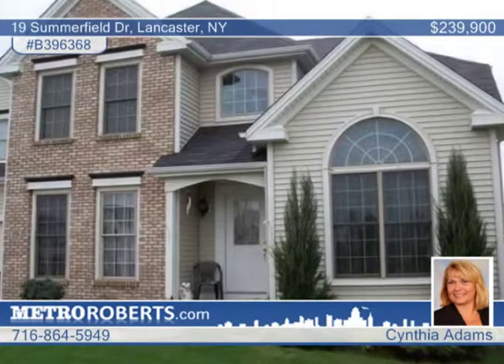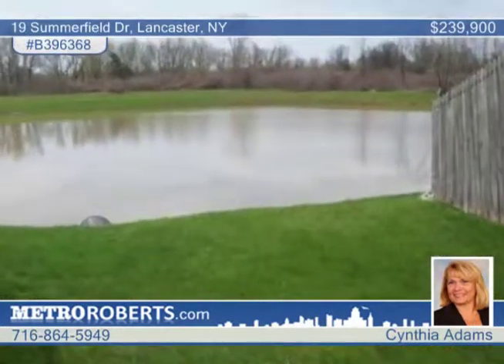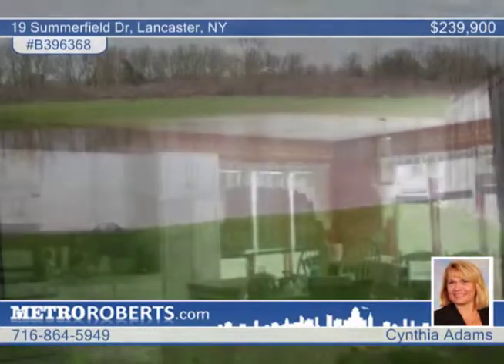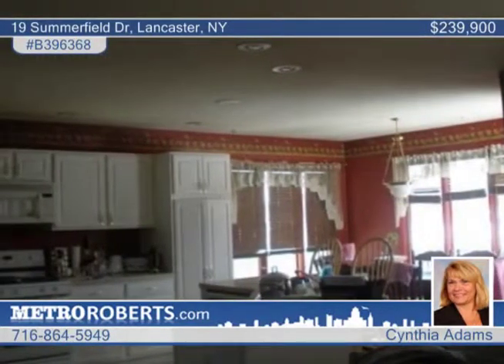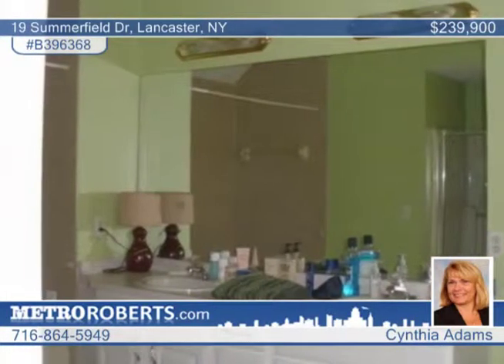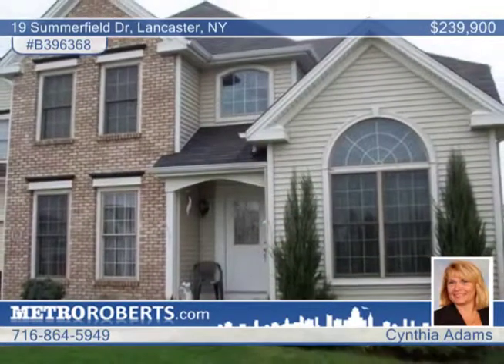Home for sale in Lancaster, NY | $239,900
BEAUTIFUL MARRANO BUILT HOME IN LANCASTER. GREAT FLOOR PLAN IN THIS 4 BEDROOM 2.5 BATH HOME. LARGE KITCHEN WITH ISLAND AND EATING AREA THAT OPENS TO FAMILY ROOM WITH FIREPLACE. FORMAL DINING ROOM. HARDWOOD FLOORS. FORCED AIR, CENTRAL AIR. FIRST FLOOR LAUNDRY ROOM. NICE SIZE FENCED YARD WITH PATIO OVERLOOKING A POND